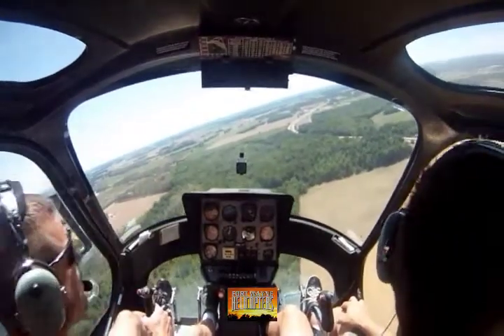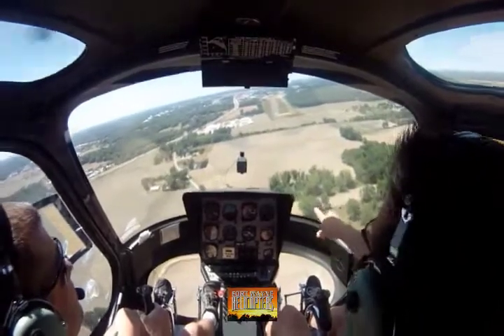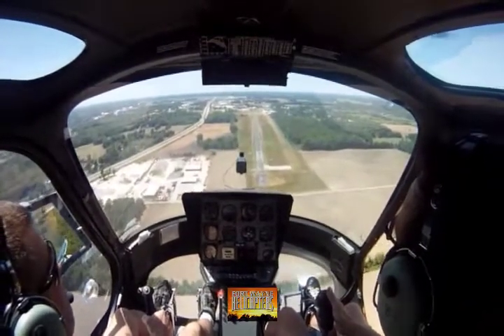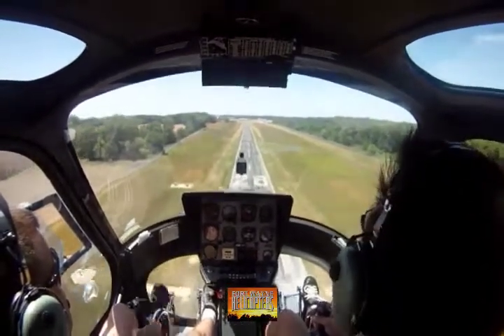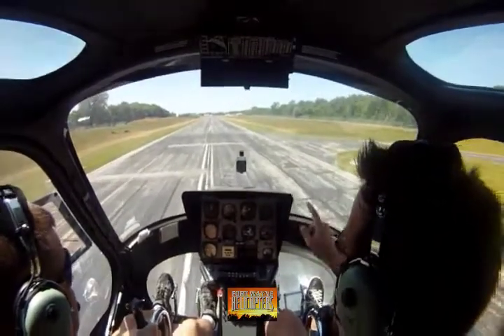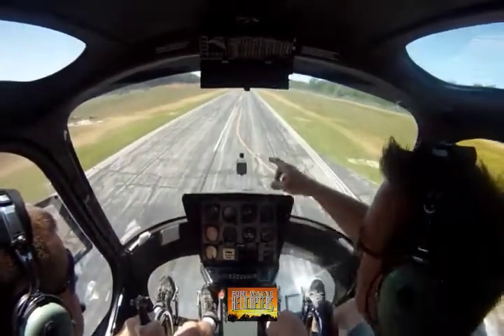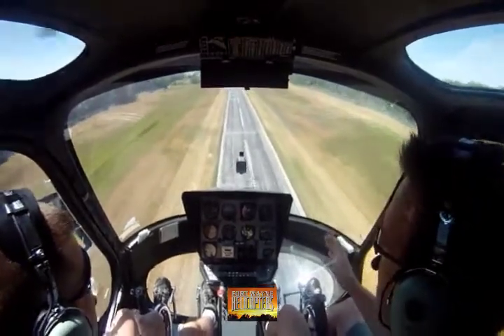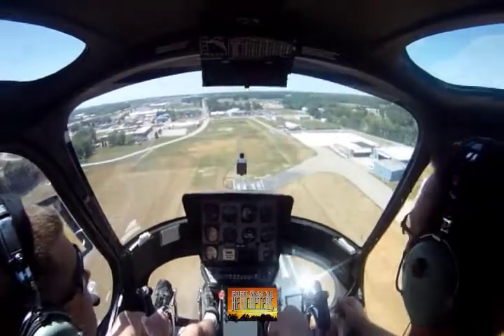Straight In Autorotation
Straight In Autorotation  Enstrom. This is a Student Helicopter Pilot preparing for his Private Pilot Rotorcraft Helicopter Rating! This is a excerpt from Fort Wayne Helicopters Online Ground School. Real World Helicopter Training. Are you interested in becoming a Helicopter Pilot? Been Interested in Helicopter Lessons? Have you always wanted to Learn How To Fly A Helicopter? Then visit Fort Wayne Helicopters Website for tons of information on Learning How To Fly A Helicopter!

We are adding specific projects for the Robinson R-22, Schweizer 300 & Bell Jet Ranger in addition to the Enstrom Helicopter! Straight In Autorotation

Helicopter Jobs, Helicopter Pilot Jobs, Helicopter Hire, Helicopter Pilot Hire

Straight In Autorotation Enstrom